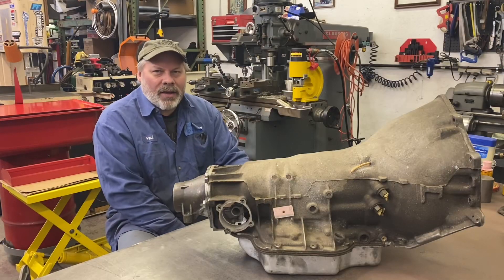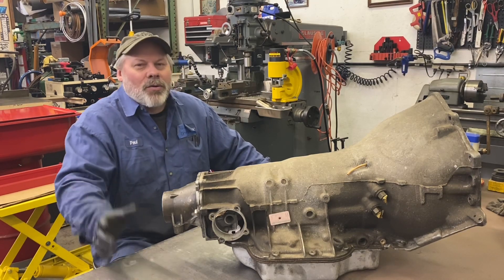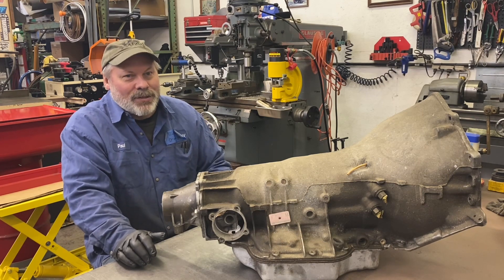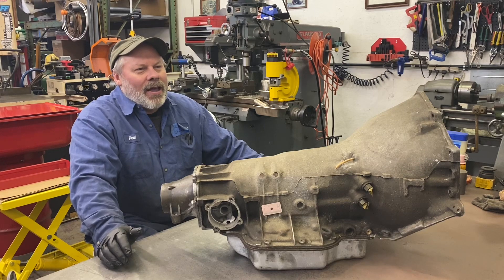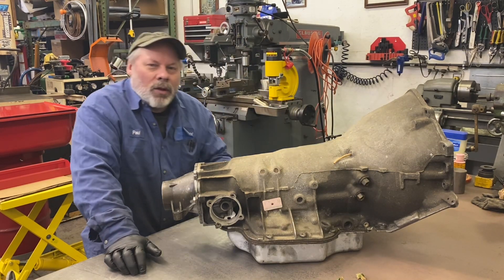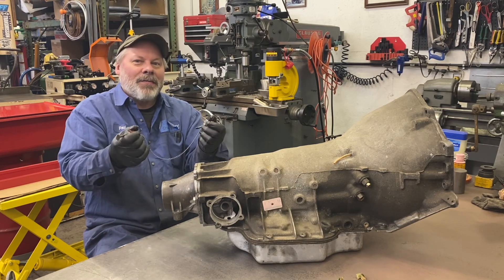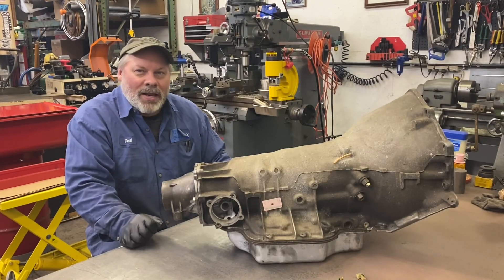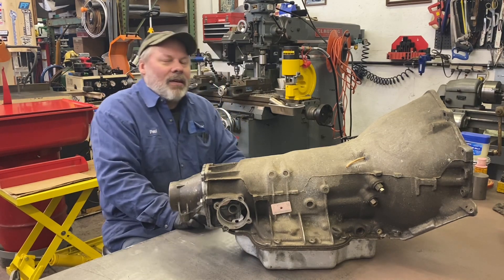Mountains Garage: TH400 Handling Tips